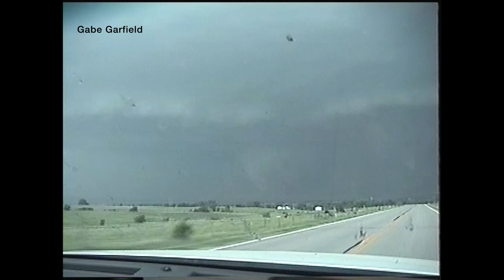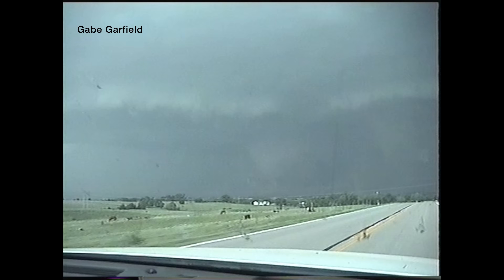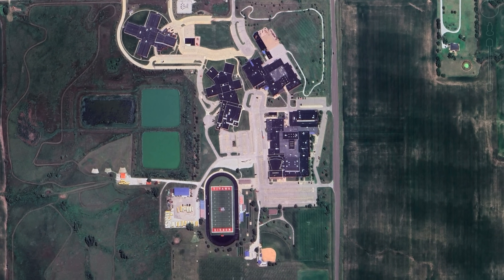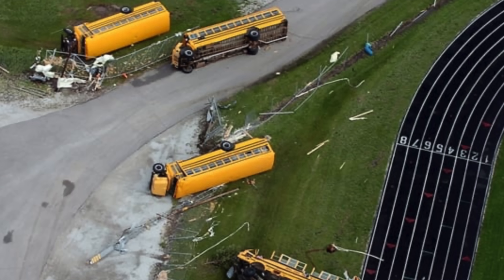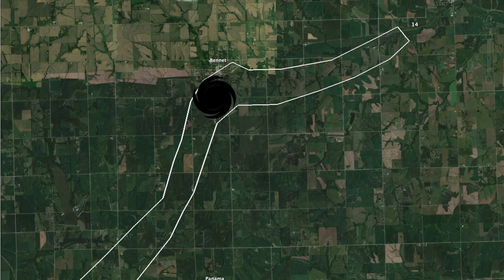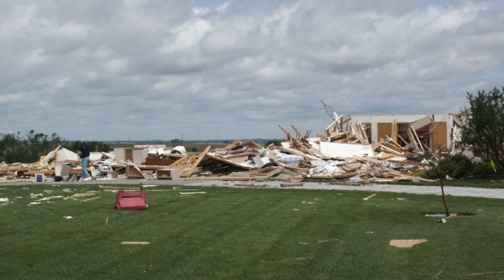The Largest Tornado Ever Recorded Before El Reno - 2004 Hallam F4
Today we're discussing one of the most mysterious and massive tornadoes ever record, the 2004 Hallam Nebraska F4.

Back when I was a kid, THIS was the largest tornado ever recorded. People discussed it all the time, but after the 2013 El Reno Tornado, it seemed like it was instantly forgotten about. SO IM BRINGING IT BACK UP. Also shout out to Gabe Garfield for allowing me to use his footage.

Content:
0:00 intro
3:55 Hallam Tornado Set Up
8:41 Megawedge Super tornadoes and the 2013 El Reno Tornado
11:15 2004 Hallam F4 Tornado
16:51 Tornado Aftermath